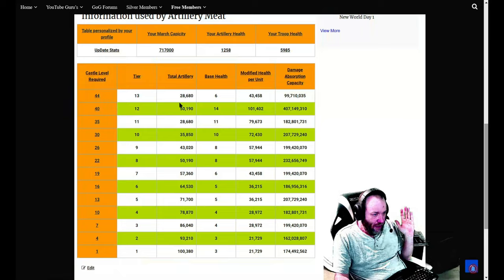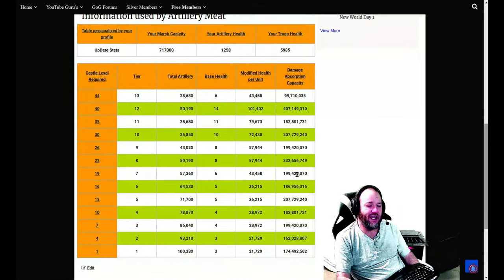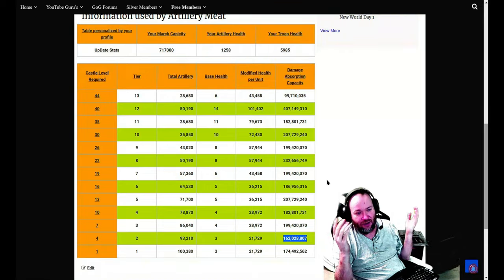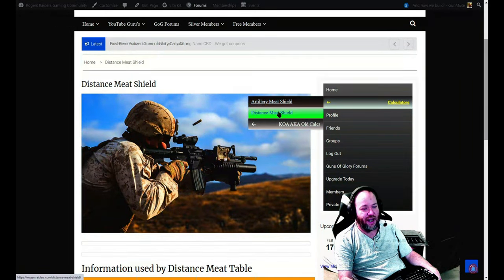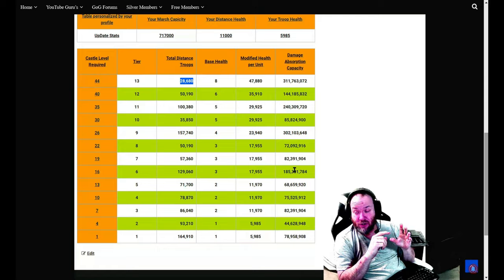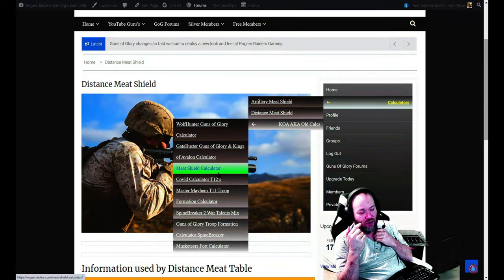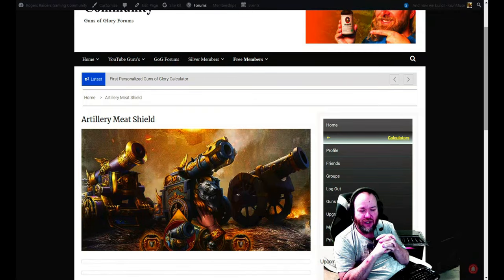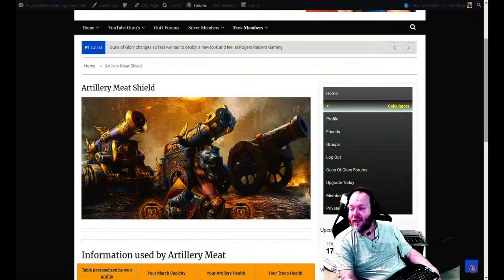Guns of Glory Distance Meat Calculator